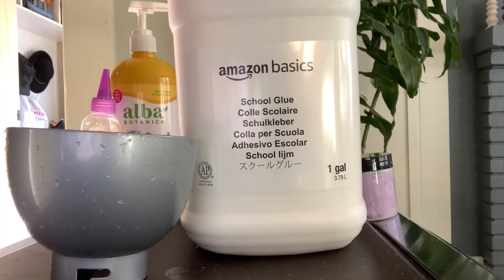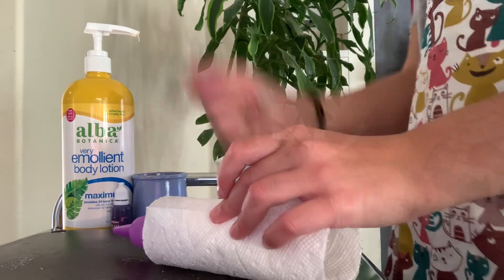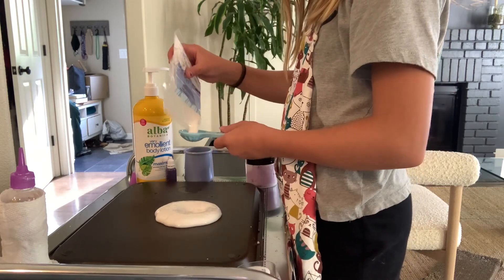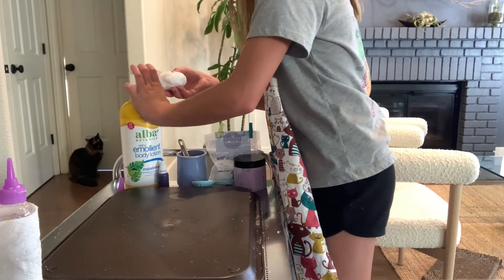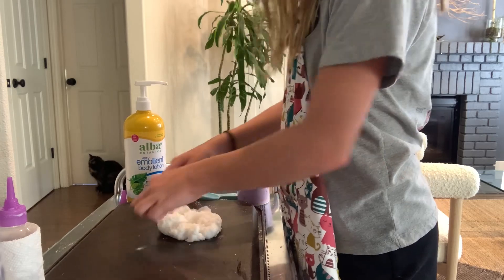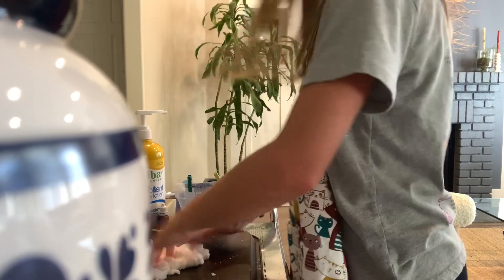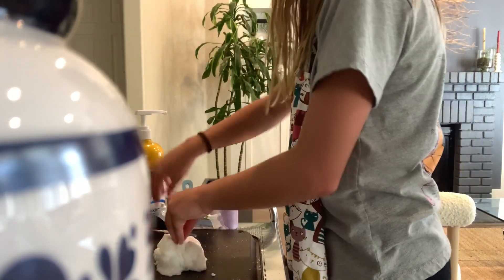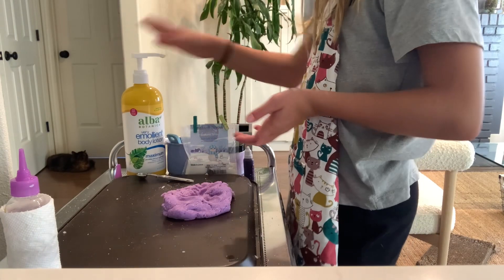How to make cloud slime (not a lie)